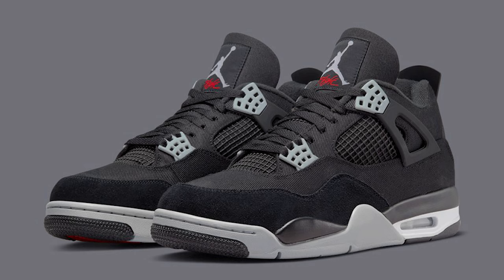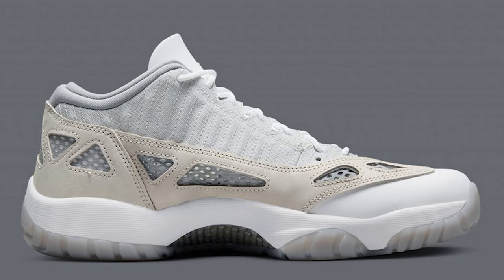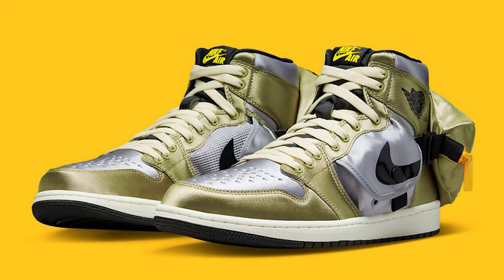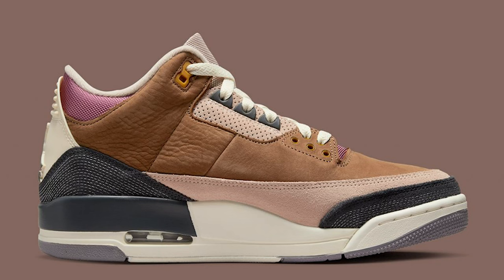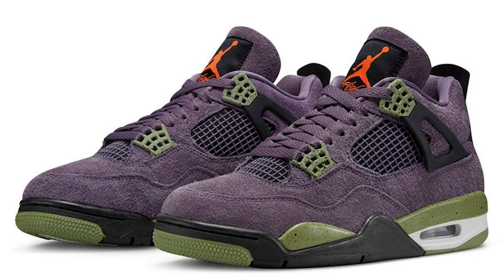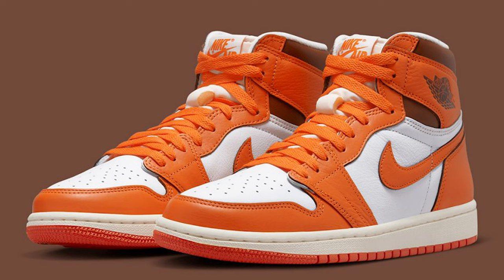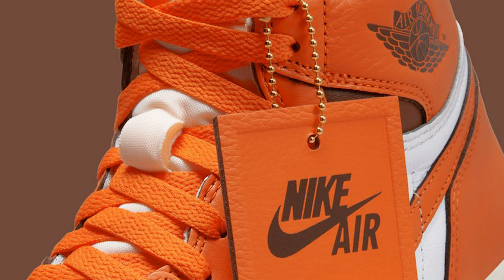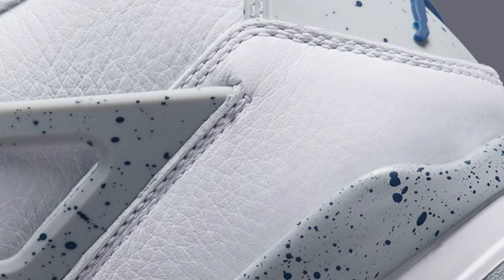Air Jordan October Sneaker Release Update 2022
THE LIST:
Air Jordan 4 “Black Canvas”
Release Date: October 5, 2022
Style Code: DH7138-006
Color: Black/Light Steel Grey/White/Fire Red
Price: $210

Air Jordan 1 Mid “Split”
Release Date: October 6, 022
Style Code: DR0501-101
Color: White/White/Black
Retail: $135

Air Jordan 11 Low IE “Light Orewood Brown”
Release Date: October 6, 2022
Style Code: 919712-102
Color: Light Orewood Brown/Neutral Grey-White-Cement Grey
Retail: $185

Air Jordan 3 “Black/Gold”
Style Code: CK9246-067
Color: Black/Fire Red-Metallic Gold-Cement Grey
Retail: $200

Air Jordan 1 High Stash “Metallic”
Release Date: October 7, 2022
Style Code: DO8727-200
Color: Neutral Olive/Light Steel Grey
Retail: $170

Air Jordan 12 “Floral”
Release Date: October 8, 2022
GS Style Code: DR6956-100
Color: White/Black-Vivid Green-Lavender Mist-Team Green-Gym Red
Retail: $150

Air Jordan 3 Winterized “Archaeo Brown”
Color: Archaeo Brown/Dark Smoke Grey/Fossil Stone/Light Bordeaux/Cement Grey
Retail: $210

Air Jordan 1 Low “White Toe”
Release Date: October 11, 2022
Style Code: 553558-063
Color: Black/White/Fire Re
Retail: $110

Air Jordan 4 “Canyon Purple” (W)
Release Date: October 15, 2022
Style Code: AQ9129-500
Color: Canyon Purple/Anthracite-Aligator-Saftey Orange
Retail: $200

Air Jordan 7 SE “Afrobeats”
Release Date: October 20, 2022
Style Code: DZ4729-200
Color: Vachetta Tan/Black-Taxi-Dark Concord
Retail: $210

Two 18 x Air Jordan 2 Low
Two 18 Release Date: October 14, 2022
Wider Release Date: October 21, 2022
Style Code: DV7129-222
Color: Rocky Tan/British Tan-Gym Red-Team Royal
Retail: $200

Air Jordan 1 High OG “Starfish”
Release Date: October 27, 2022
Style Code: DO9369-101
Color: White/Starfish/Cacao Wow/Sail
Retail: $170

Air Jordan 4 “Midnight Navy”
Release Date: October 29, 2022
Style Code: DH6927-140
Color: White/Midnight Navy-Light Smoke Grey-Fire Red
Retail: $210

Trophy Room x Air Jordan 7
Release Date: October 2022
Style Code: DM1195-474
Color: Obsidian/Dark Obsidian-True Red-Metallic Gold
Retail: $225

🔥🔥🔥 SHOP 🔥🔥🔥